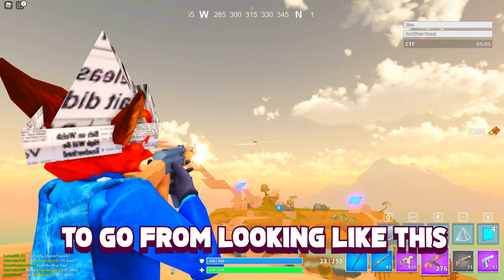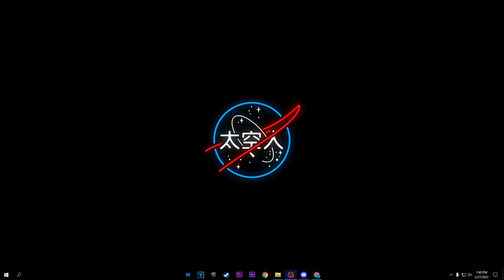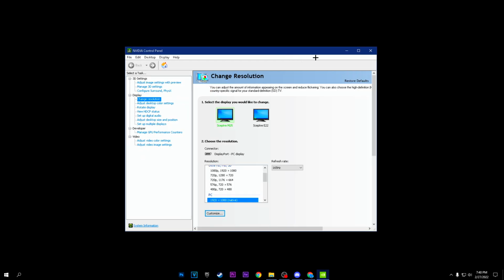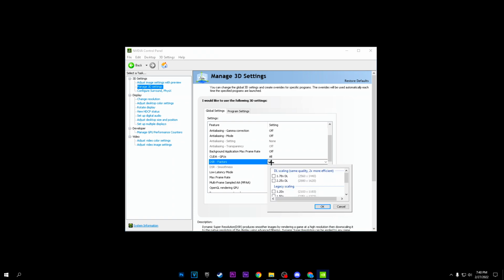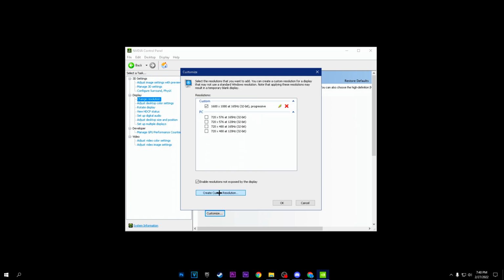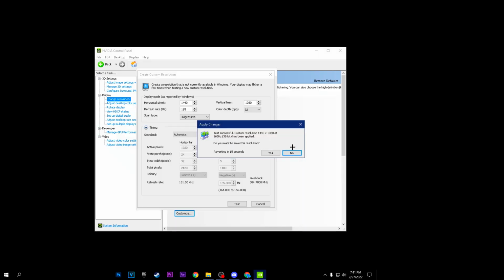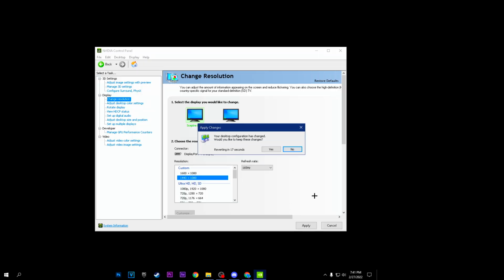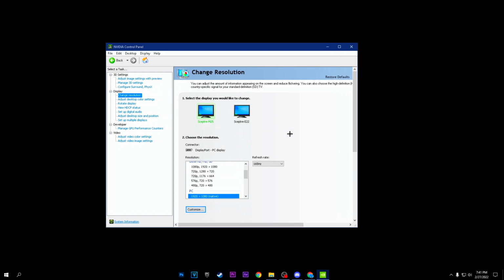How to Get Stretched Res on Strucid! (Tutorial)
This is just a quick tutorial on how to get stretched res on Strucid. This only for Nvidia graphics cards on PC. If anyone finds this helpful or wants more tutorials on anything for Strucid drop a comment.